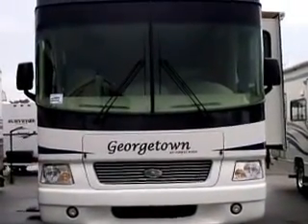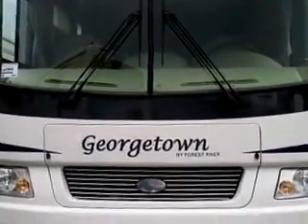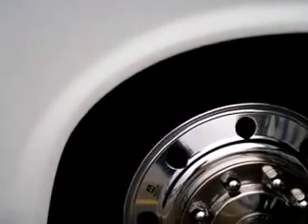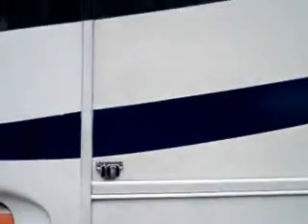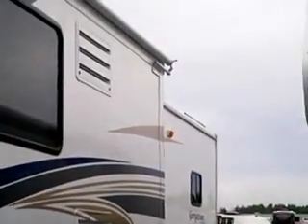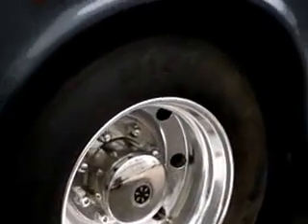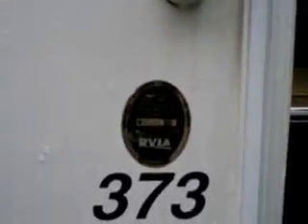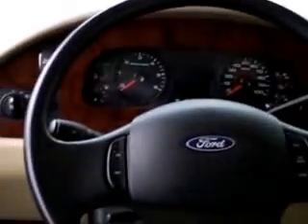2008 Georgetown 373 motor home, only 8,710 miles at Bullyan RV in Duluth, MN